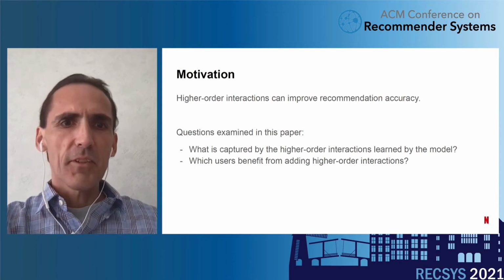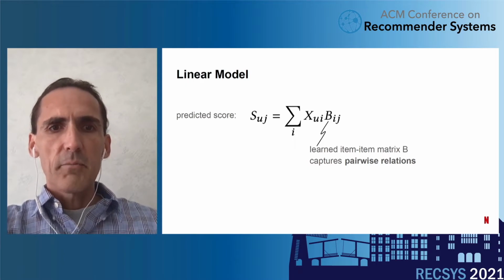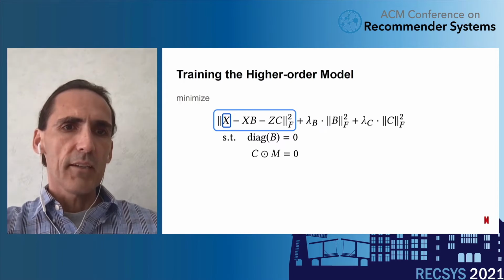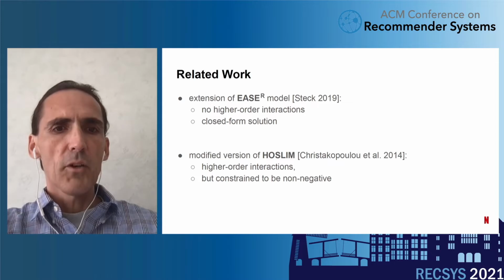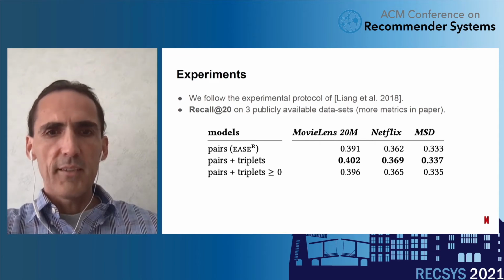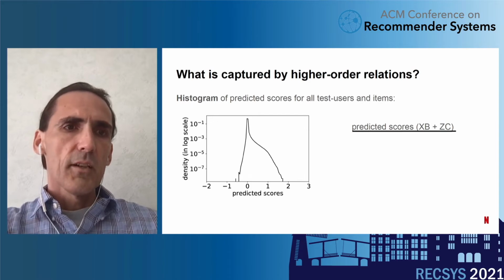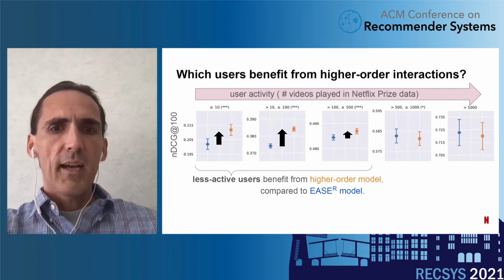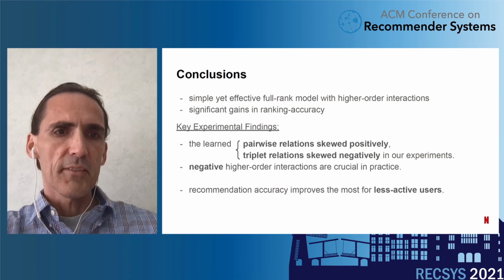Negative Interactions for Improved Collaborative-Filtering: Don’t go Deeper, go Higher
RecSys 2021 Negative Interactions for Improved Collaborative-Filtering: Don’t go Deeper, go Higher

Authors: Harald Steck, Netflix | Dawen Liang, Netflix, Inc.

Abstract:The recommendation-accuracy of collaborative-filtering approaches is typically improved when taking into account higher-order interactions.  While deep nonlinear models are theoretically able to learn higher-order interactions, their capabilities were, however,  found to be quite limited in practice. Moreover, the use of low-dimensional embeddings in deep networks may severely limit their expressiveness.  This motivated us in this paper to explore a simple extension of linear full-rank models that allow for higher-order interactions as additional explicit input-features.  Interestingly, we observed that this model-class obtained by far the best ranking-accuracies on the largest data set in our experiments, while it was still competitive with various state-of-the-art deep-learning models on the smaller data sets.  Moreover, our approach can also be interpreted as a simple yet effective improvement of the (linear) HOSLIM model: by simply removing the constraint that the learned higher-order interactions have to be non-negative, we observed that the accuracy-gains due to higher-order interactions more than doubled in our experiments.  The reason for this large improvement was that large positive higher-order interactions (as used in HOSLIM) are relatively infrequent compared to the number of large negative higher-order interactions in the three well-known data-sets used in our experiments.  We further characterize the circumstances where the higher-order interactions provide the most significant improvements.